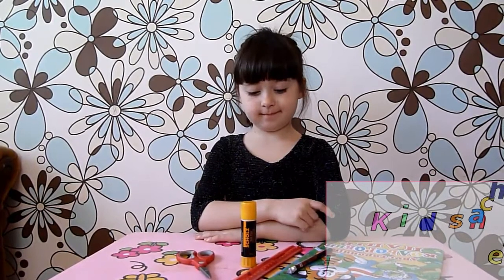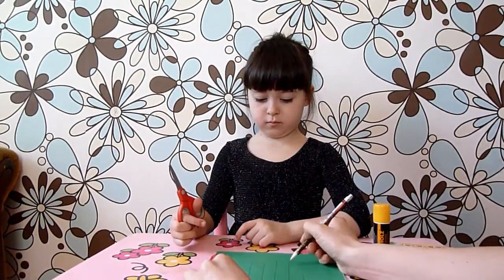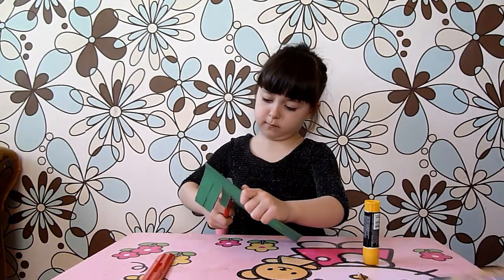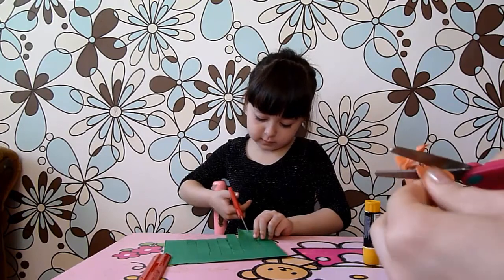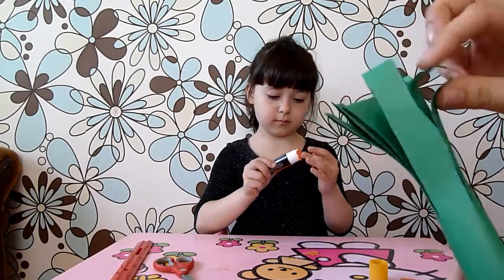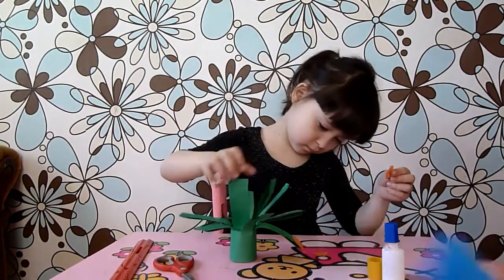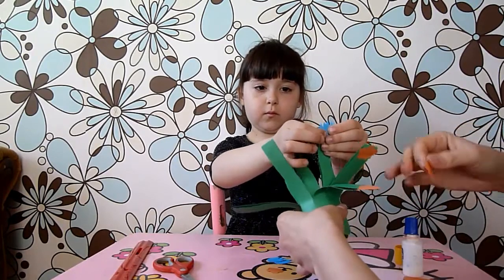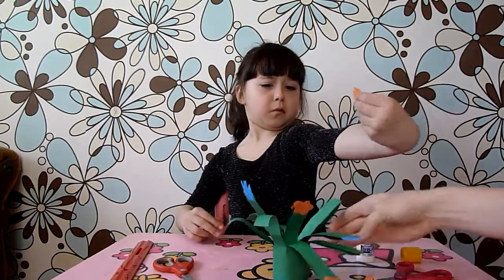How to make a blooming bush from colour paper.craft for children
Hello everybody!!!Today i want to share with you  how to make a blooming bush from colour paper.Its very simply and looks beautiful.I recommend everybody to make this craft to please your nearest and dearest.Thanks  for  watching my video,dont miss another one and subscribe to my channel.Also put likes! See you.